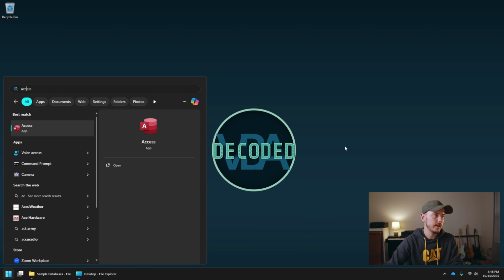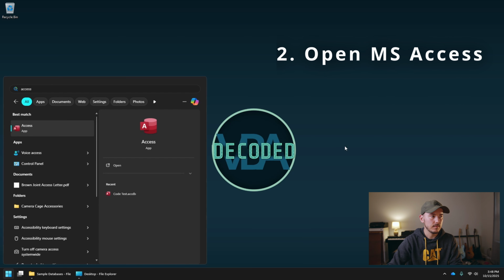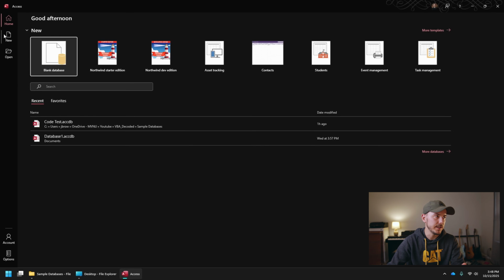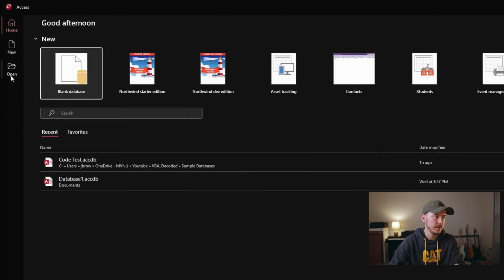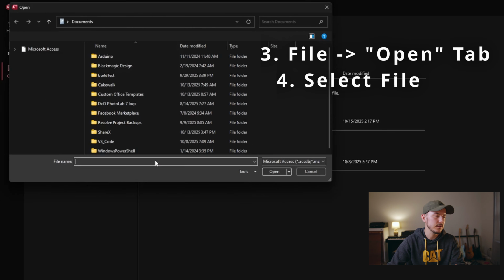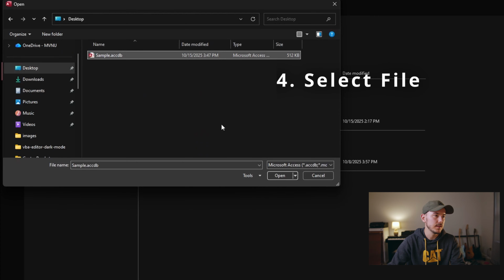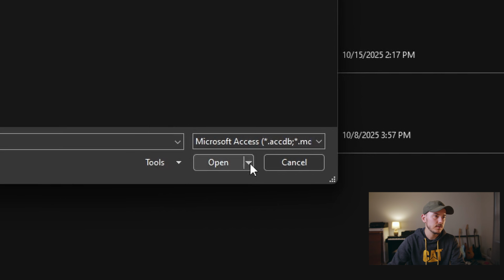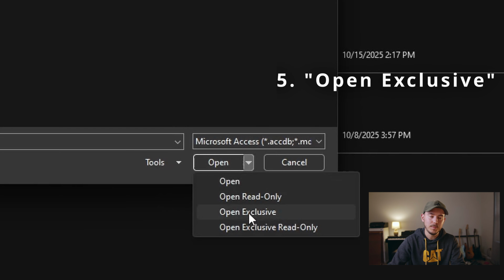How to Encrypt a Microsoft Access Database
This is a quick tutorial on how to encrypt an MS Access Database. This puts a password on your file that you have to enter to open it.

::: EQUIPMENT USED :::
[Software]
Microsoft Access

[Screen Recording]
OBS Studio

[Camera]
Canon 70D

[Editing Software]
Davinci Resolve

[Microphone]
Movo VXR-10